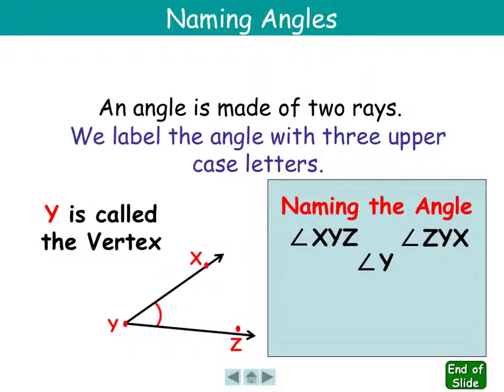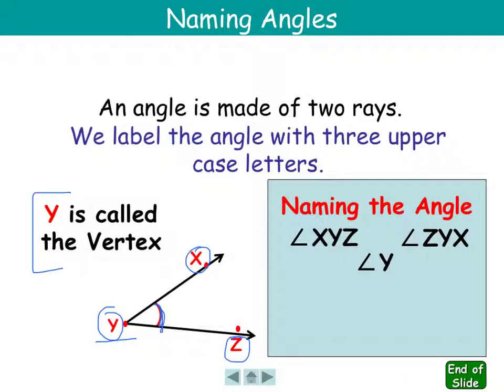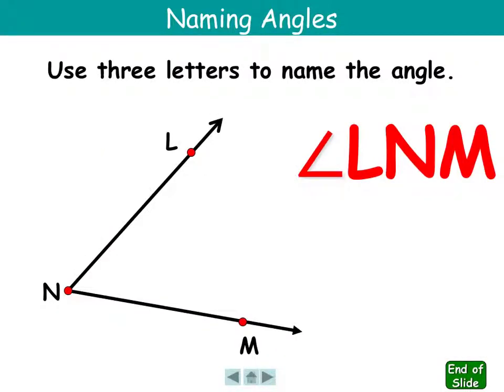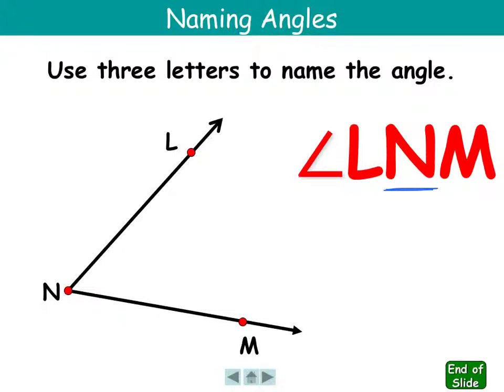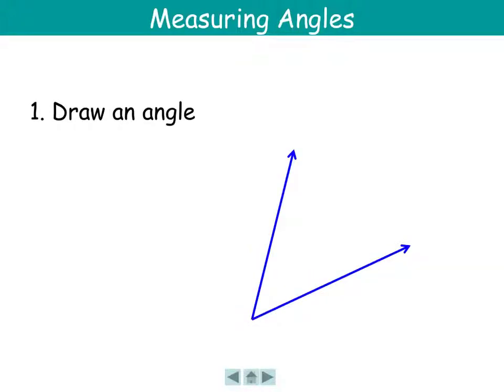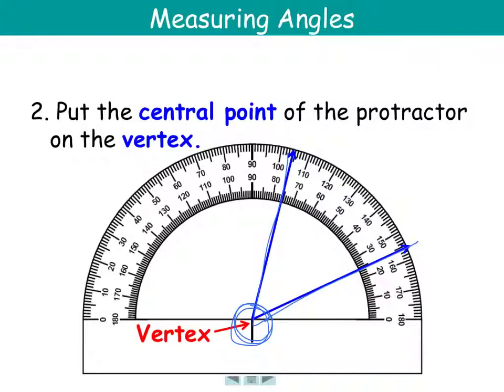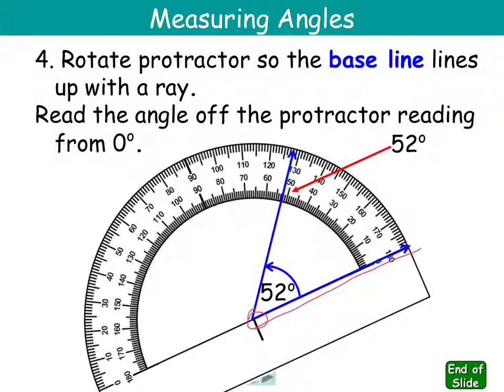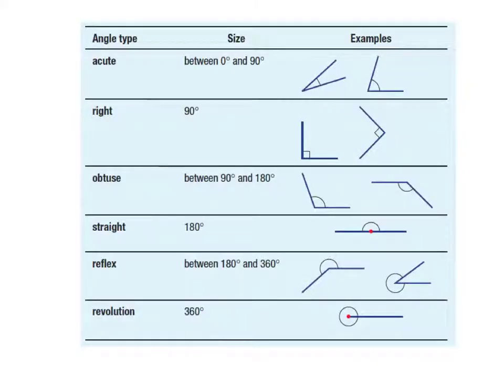Year 7: Angles Intro